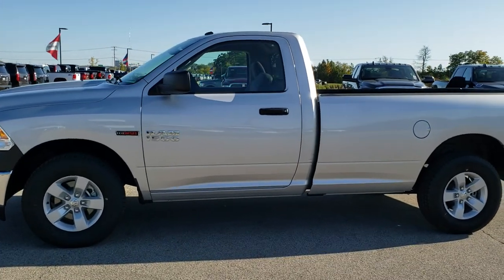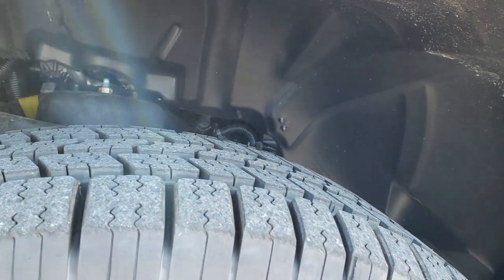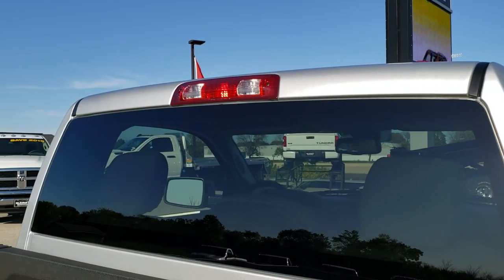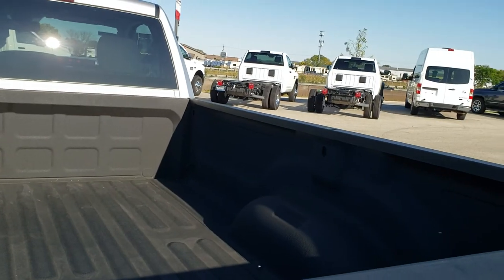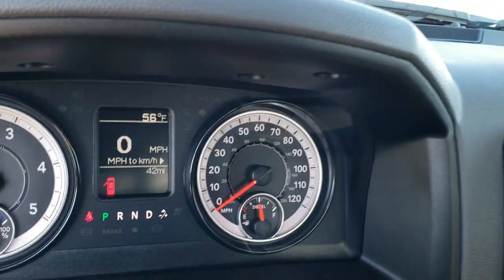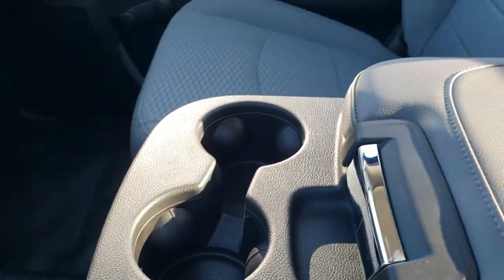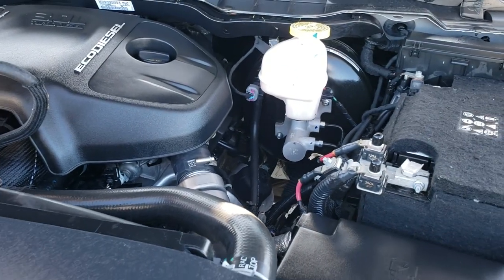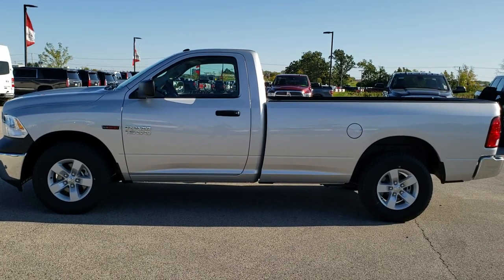2018 RAM 1500 REGULAR TRADESMAN 3.0L V6 ECODIESEL WALK AROUND REVIEW 8T337A SOLD!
This 2018 Ram 1500 Regular Cab Longbox Ecodiesel is the vehicle we did a walk around review of today.

Thank you for checking out this video of this 2018 Ram 1500 Regular Cab Longbox Ecodiesel in Bright Silver

STOCK: 8T337A
PRICE: $29,999
MILES: 41
MAKE: RAM
MODEL: 1500
VIN: 3C6JR7DM8JG206266
LOCATION: FOND DU LAC OSHKOSH WISCONSIN, 54937 TRUCKS ON 41

1 OWNER! CLEAN TITLE HISTORY! 3.0 Liter V6 Ecodiesel Engine, 240 Horsepower, Two Door Regular Cab, Long Box 8 Foot Longbox, Tradesman Package, 8 Speed Automatic Transmission, 4x4 Push Button Four Wheel Drive 4WD, Reverse Backup Camera in Rearview Mirror, Non Smoker, Gray Cloth Seats, 40/20/40 Split Front Bench Seating, Full Towing Package with Receiver Trailer Hitch, Wiring and Transmission Cooler Tow Package, Factory Brake Controller, Electronic Stability Control Traction Control ESC, 3.55 Gears with Anti-Spin Differential, Goodyear Wranger SR-A P265/70 R17, Painted Alloy Rims Premium Wheels, Four Wheel Disc Brakes, Spray-in Bedliner, Bedrail Covers, Locking Tailgate, Chrome Appearance Package, AM / FM Radio Tuner, Sirius/XM Satellite Radio Capabilities Sirius / XM, Auxiliary MP3 Jack Portable Audio Connection, USB Jack Portable Audio Connection, Adjustable Height Seatbelts, Driver and Passenger Front Air Bags, Side Curtain Air Bags SRS Safety Restraint System, Outside Temperature Display, Rubber Floors, Air Conditioning AC, Cruise Control, Tilt Steering Wheel, Automatic Headlights Autolamp, 3 Year / 36,000 Mile Remaining Factory Bumper to Bumper Warranty, Whichever comes first, 5 Year / 100,000 Mile Remaining Powertrain Factory Warranty, Whichever Comes First, Bright Silver Metallic, ONE OWNER! CLEAN AUTOCHECK! Very very clean inside and out! This is one of the sharpest 2018 Ram 1500 regularcab longbox 1/2 ton trucks on our lot! Make your move before this super clean 4wd is gone!

STOCK: 8T337A
PRICE: $29,999
MILES: 41
MAKE: RAM
MODEL: 1500
VIN: 3C6JR7DM8JG206266